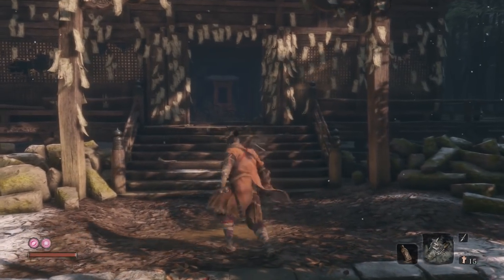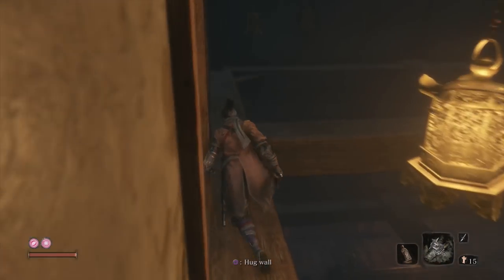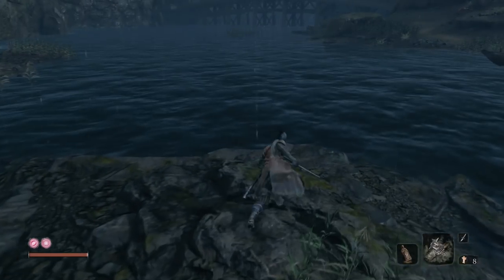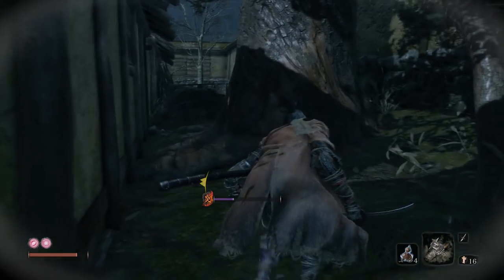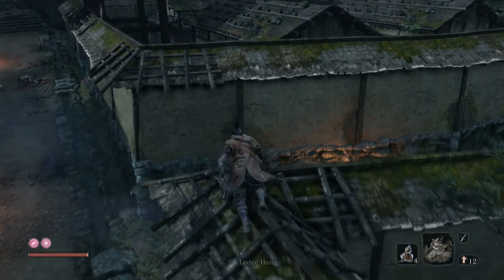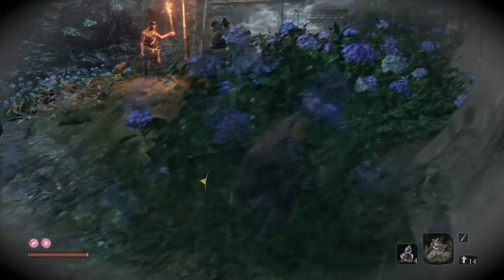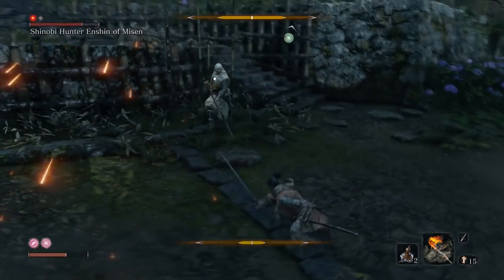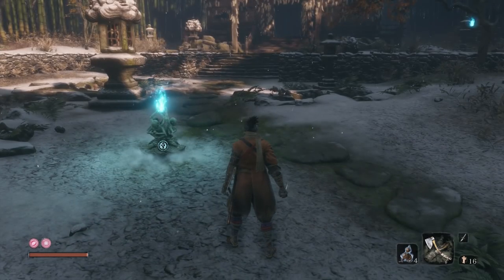Sekiro: Shadows Die Twice ► PART 3 ► Hirata Estate Walkthrough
WELCOME to my 100% walkthrough guide on Sekiro: Shadows Die Twice! In this video series, I will be collecting every item, finding every secret, and breaking down boss battles so that YOU can have as enjoyable an experience as possible!

In this video, we head to Hirata Estate for the first time, but before we do that we grab a Gourd Seed and Prayer Bead to help us along the way. We then pick up the Flame Vent and Shinobi Axe of the Monkey prosthetic tools! These allow us to unlock new Prosthetic abilities. We then take out a Shinobi Hunter mini-boss for another prayer bead, pick up items and take out enemies here and there, and finish up at the burning Hirata Estate summit where we meet our father, the Wolf.

Important things:

2:32 - Dragonspring - Hirata Estate (Sculptor's Idol)
4:13 - Gourd Seed (buy from shop for 1000 Sen)
5:40 - Tengu of Ashina (NPC)
7:40 - Prayer Bead (Secret Chest)
13:02 - Treasure Carp Scale (3 more available if you kill the fish nearby)
24:35 - Flame Barrel (Prosthetic Tool)
26:55 - Bundled Jizo Statue
28:50 - Shinobi Axe of the Monkey (Prosthetic Tool)
28:12 - Light Coin Purse
42:07 - Bulging Coin Purse
42:12 - Mibu Balloon of Soul
43:17 - Hirata Estate - Main Hall (Sculptor's Idol)
44:48  - Shinobi Hunter Enshin of Misen (Mini boss)
45:40 - Prayer Bead
45:55 - Bamboo Thicket Slope (Sculptor's Idol)
49:35 -  Hidden Temple Key (needed to access Lady Butterfly)

Become a Member and get access to custom avatars that level up as your membership ages, custom Emoji to use during live streams and premieres, and access to an exclusive viewer lobby for Sponsors Only!

FAQ:
- Microphone: Blue Yeti
- Headphones: Razer Kraken Tournament Edition
- Keyboard: Razer BlackWidow Chroma
- Mouse: Razer Mamba Hyperflux
- Webcam: Razer Kiyo

Computer:
Intel Core i7 4ghz
16gb ram
SSD+HDDs

About Sekiro: Shadows Die Twice:

Sekiro: Shadows Die Twice is an action-adventure game played from a third-person view. Compared to FromSoftware's Souls series, the game features fewer role-playing elements, lacking character creation and the ability to level up a variety of stats, as well as having no multiplayer elements. It does, however, include gear upgrading, a skill tree, and limited ability customization. Rather than attacking to whittle an enemy's health points, combat in Sekiro revolves around using a katana to attack their poise and balance instead, which eventually leads to an opening that allows for a single killing blow. The game also features stealth elements, allowing players to immediately eliminate enemies if they can get in range undetected. In addition, the player character has the ability to use various tools to assist with combat and exploration, such as a grappling hook and a torch. If the player character dies, they have the option of being revived on the spot under certain conditions instead of respawning at earlier checkpoints.